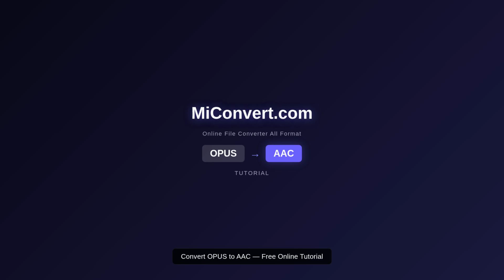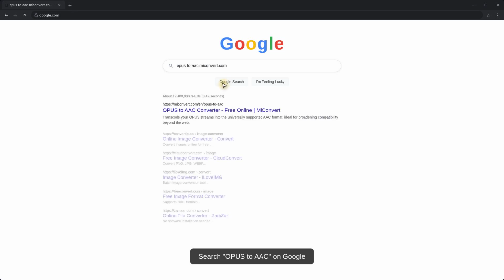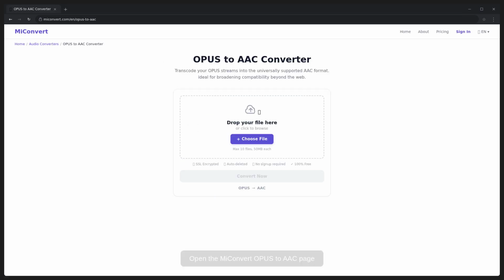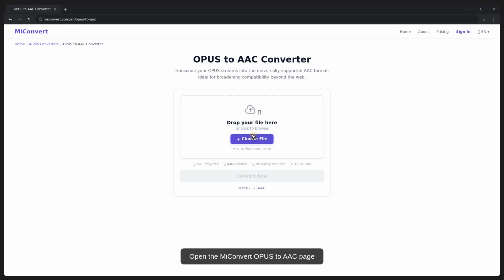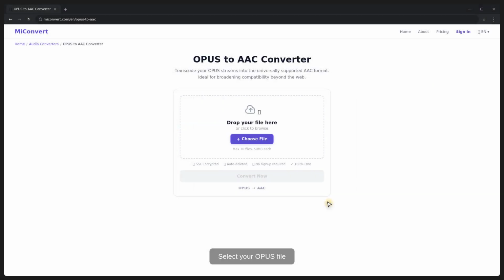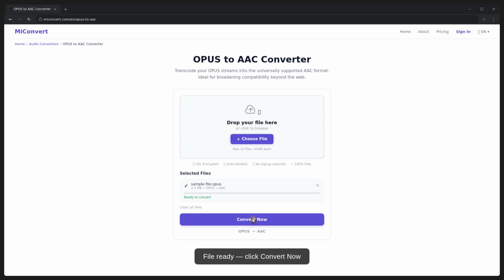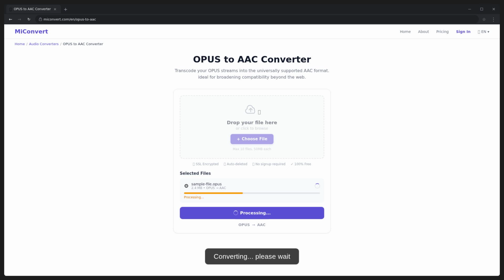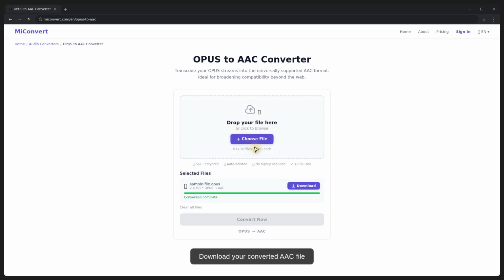How to Convert OPUS to AAC Super Fast Without Quality Loss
Learn how to change OPUS to AAC online incredibly simply and quickly. This tool maintains 100% of your original file's quality.

⏳ Timestamps:
0:00 - Why convert OPUS to AAC?
0:06 - Searching for the tool on your browser
0:14 - Entering the main interface of MiConvert
0:20 - Selecting and uploading your OPUS file
0:28 - Clicking the Convert button
0:35 - Waiting for the system to process for a few seconds
0:41 - Downloading the complete AAC format file
0:48 - Conclusion